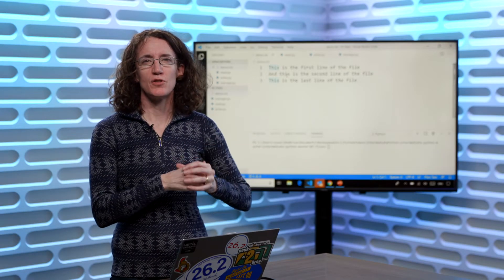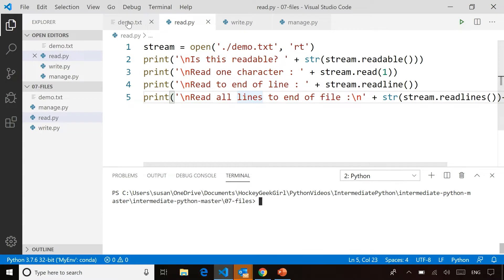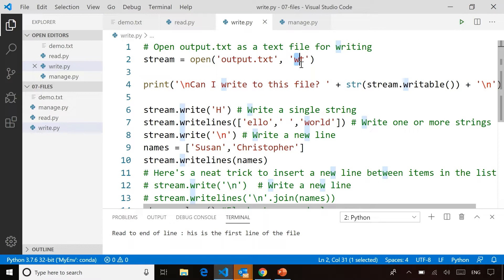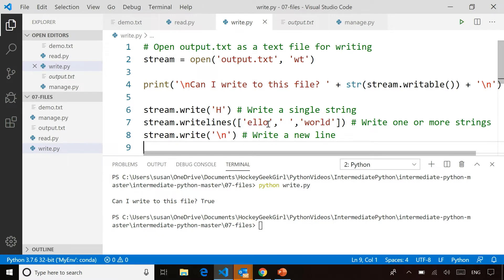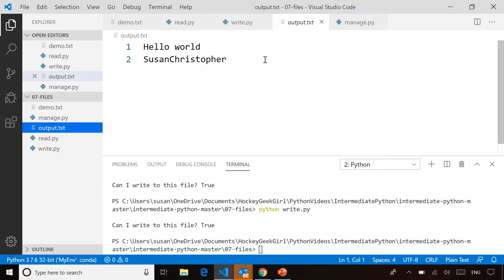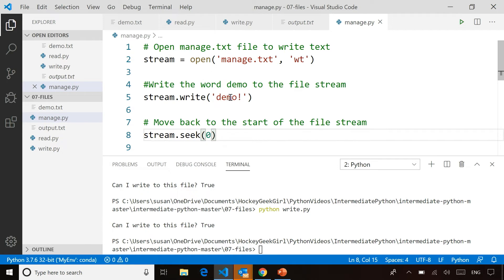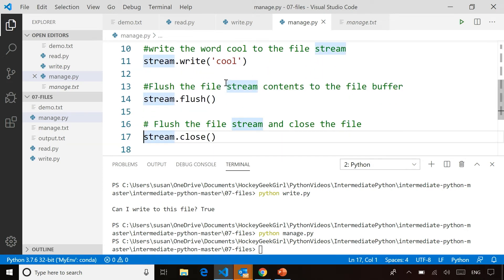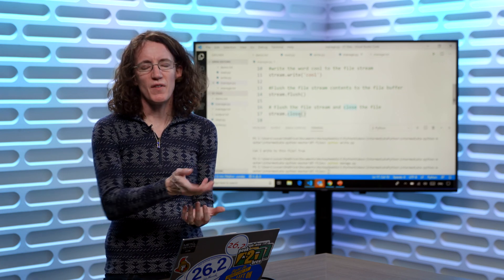Demo: Working with files | More Python for Beginners [15 of 20]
Read and write information from files.